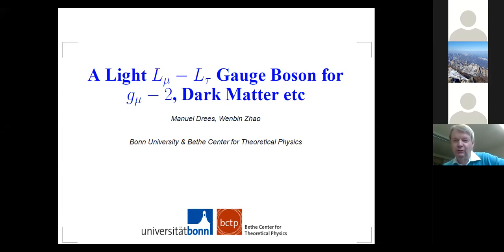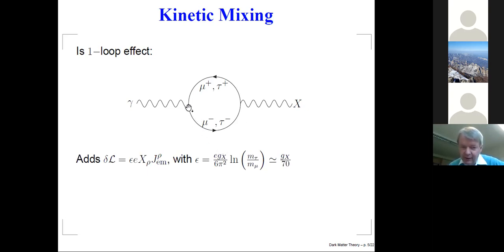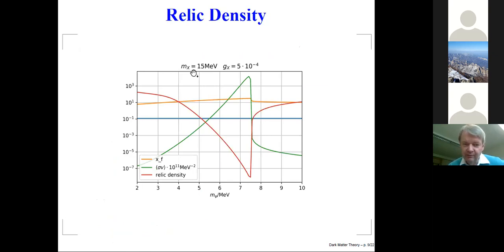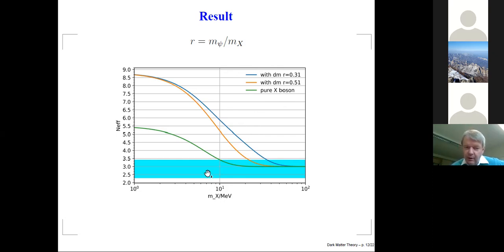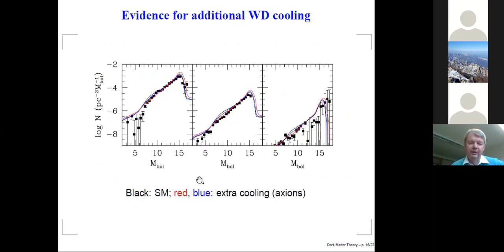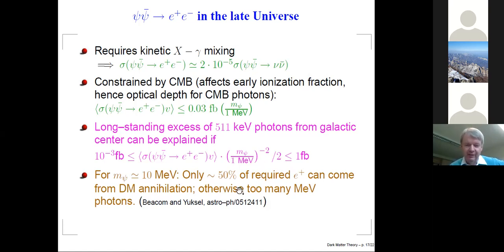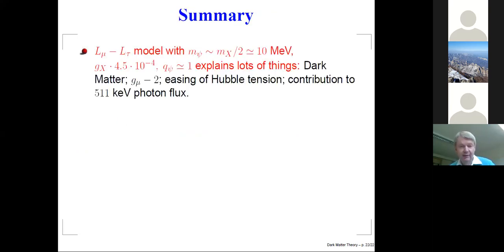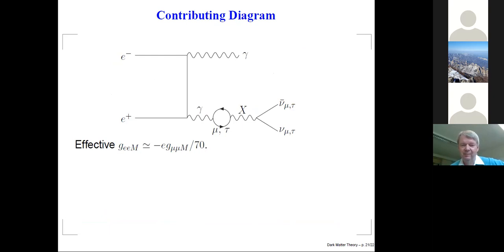A light Lμ–Lτ gauge boson for gμ–2, dark matter and a few other things (Manuel Drees)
Title: A light Lμ–Lτ gauge boson for gμ–2, dark matter and a few other things

Speaker: Prof. Manuel Drees (Universität Bonn)

Date: Thursday 7 October 2021　16:00–16:56 KST

Abstract: The difference of lepton numbers, Lμ–Lτ, can be gauged in the SM without introducing anomalies.  This new gauge boson can explain the measurement of the anomalous magnetic moment of the muon, if its mass is sufficiently small.  Adding a dark matter candidate to the model leads to a very constrained region of parameter space with the correct thermal relic density, improved description of cosmological data ("Hubble tension"), and a partial explanation of the excess of 511 keV photons from the galactic center; all in agreement with various astrophysical and accelerator constraints.